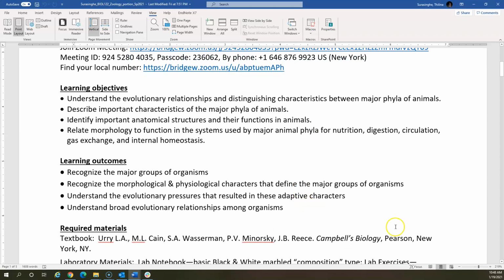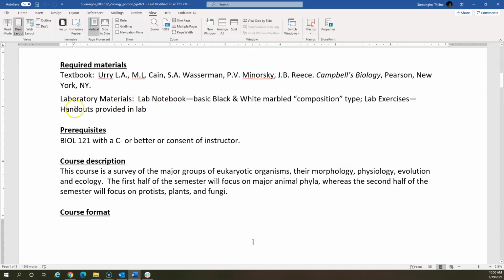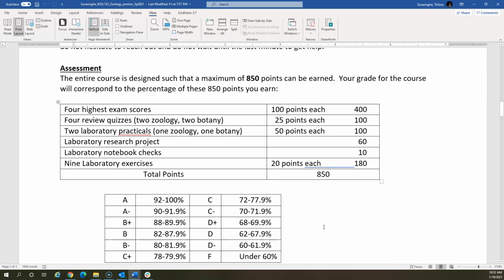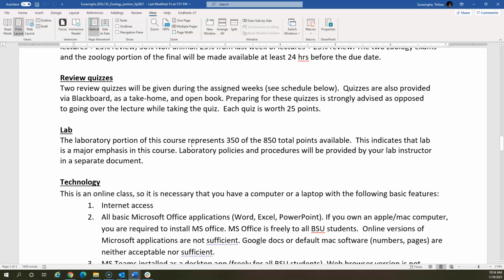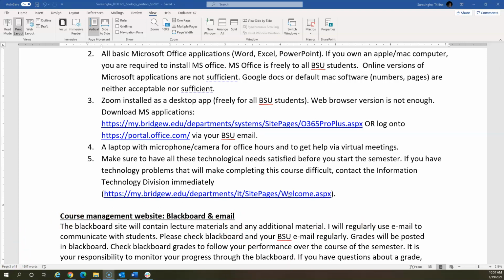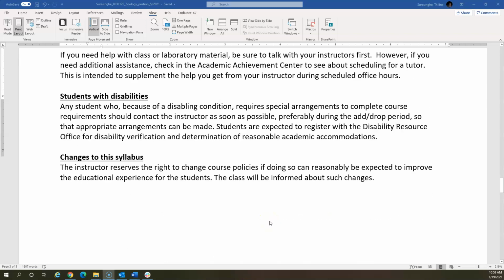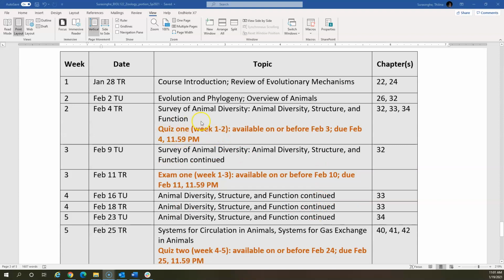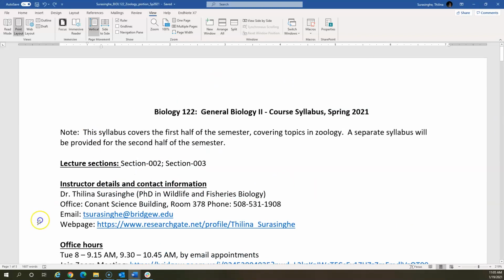BIOL_122_intro_Spring2021